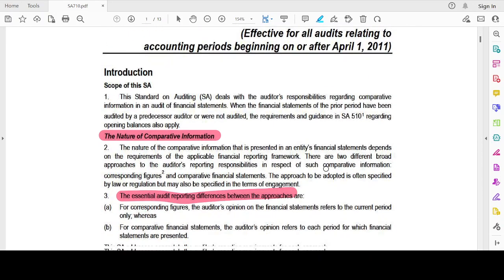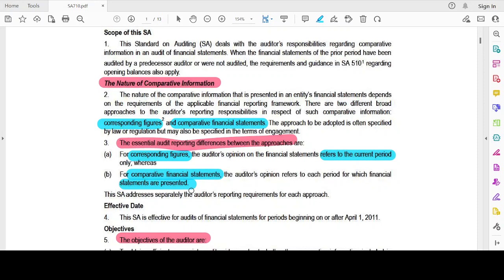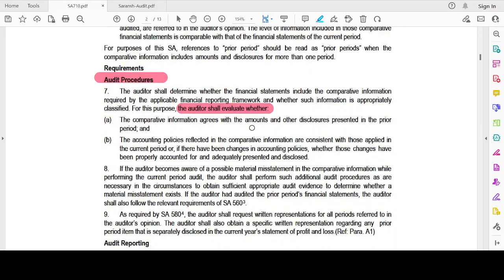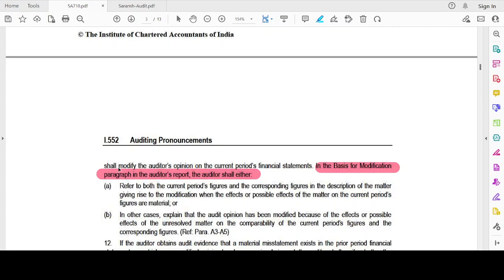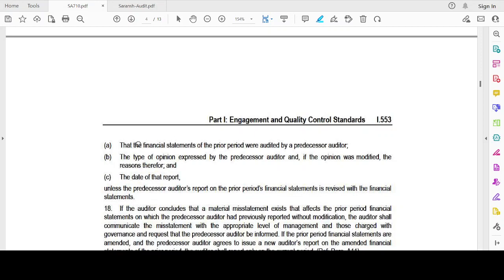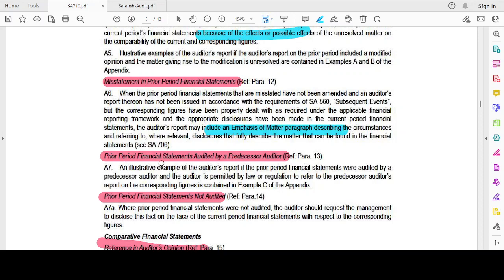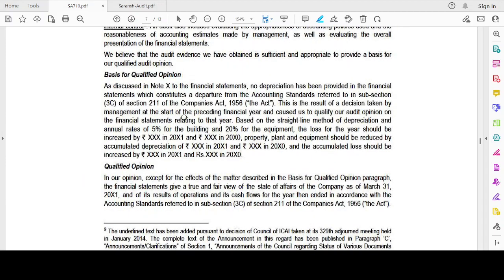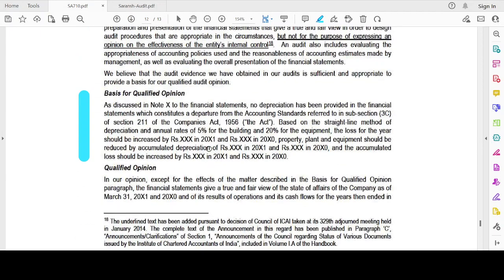SA 710 (Comp Information) | CA Final Audit SA's Quick revision in 20 mins | By Anusha Parthasarathy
Happy day!
SA 710 - Comparative Information - Corresponding Figures and Comparative Financial Statements in the Independent Auditor's Report explained in English in 20 mins. Useful for quick revision with conceptual clarity.

credits - PDF source - ICAI CA Audit Saransh & Auditing pronouncements

Happy Learning!